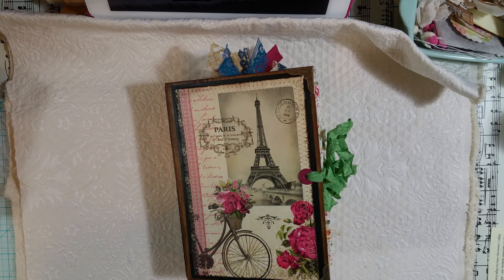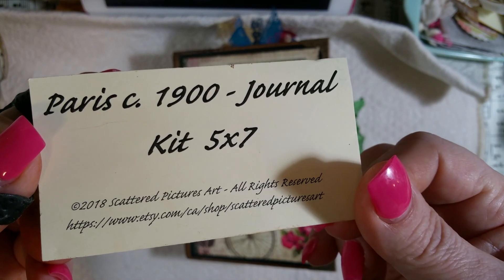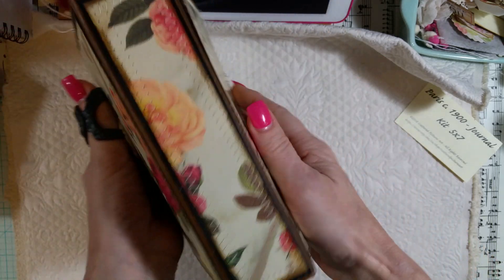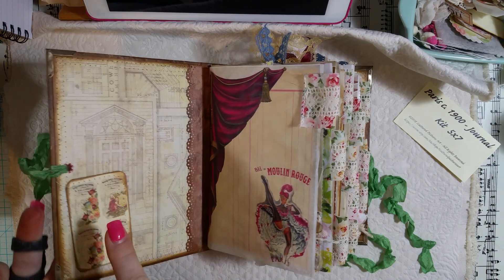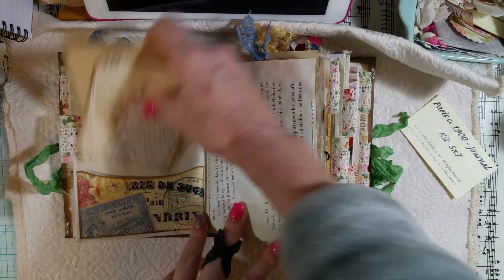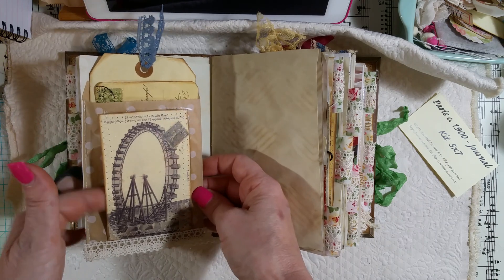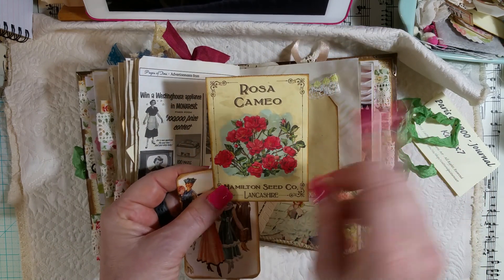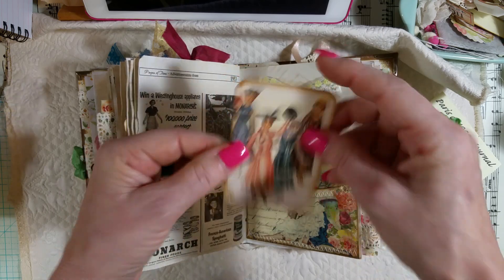Guest design team project for scatteredpicturesart